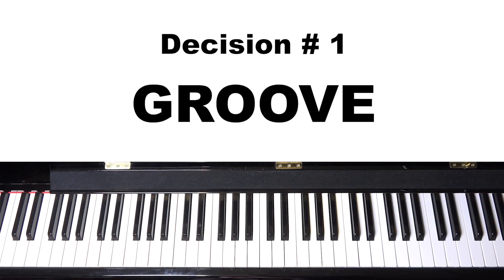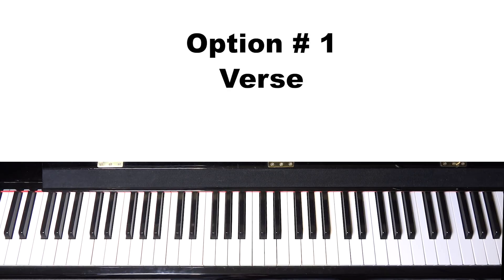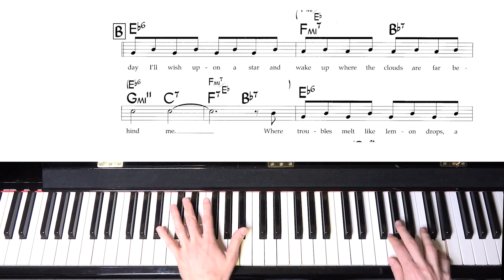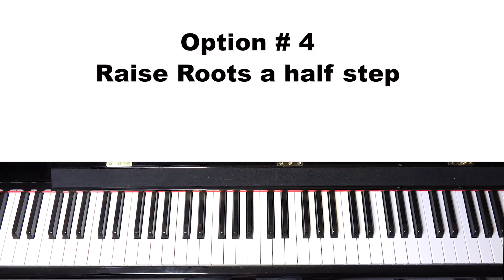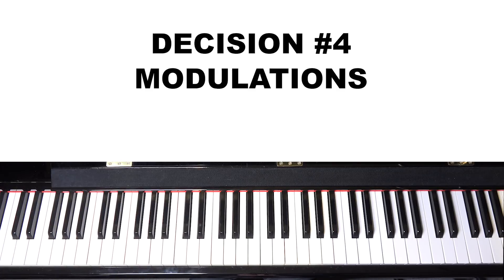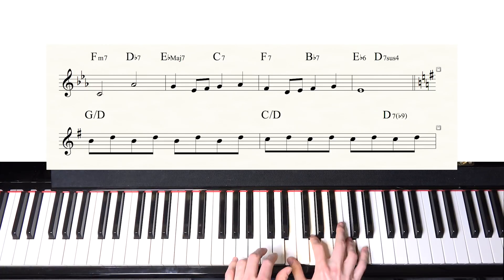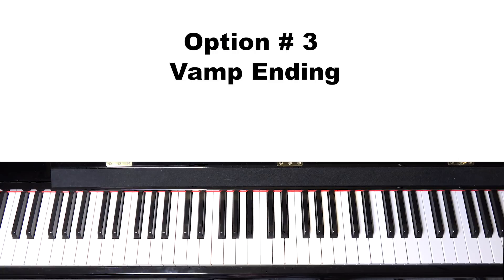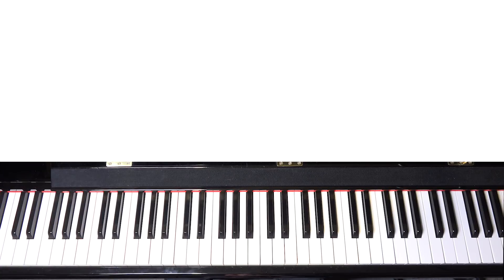Interactive Piano Arranging Tutorial - You Decide - Over the Rainbow - Jacob Koller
I think the best way to learn how to arrange a song for piano is to do it so I am asking you to help me with a new arrangement by making 5 major decisions about the arrangement.
The groove, the intro, the reharmonization, the modulation and the ending. Vote in each of the 5 polls that come up after each section and choose which one you like the best. I will base my arrangement on the results of these polls after 6 weeks and post it soon afterwards.

Sign-up to my newsletter and get a free sheet music present

Piano used in video:
Boston Upright Piano

Software used for notation:
Finale

Software used for video editing:
Premiere Pro

Computer Used:
Macbook Pro